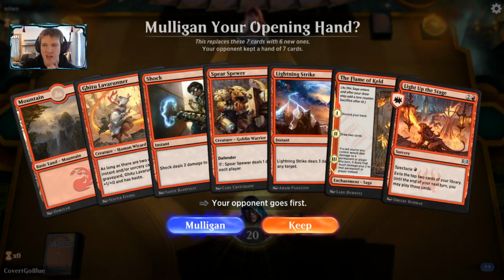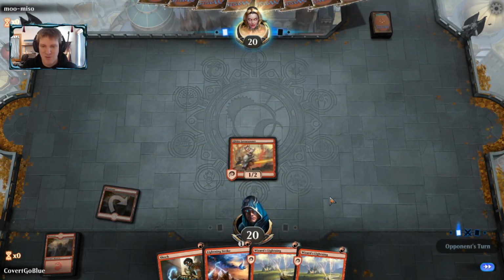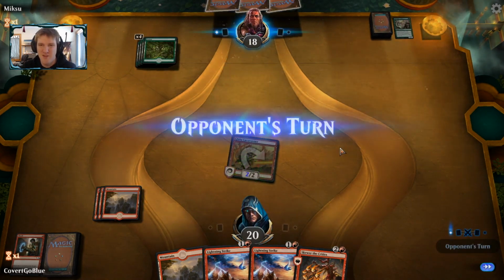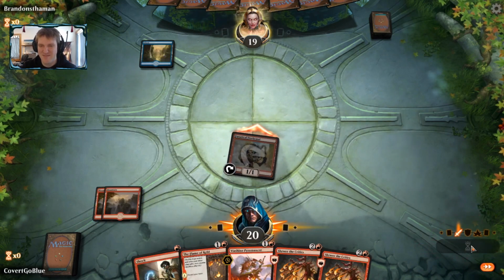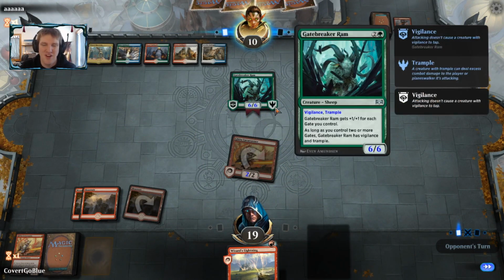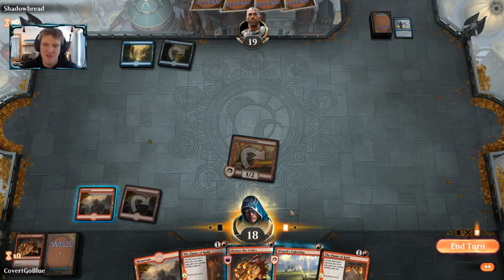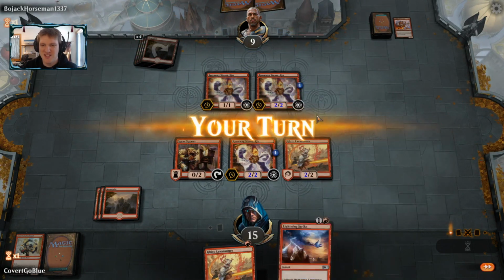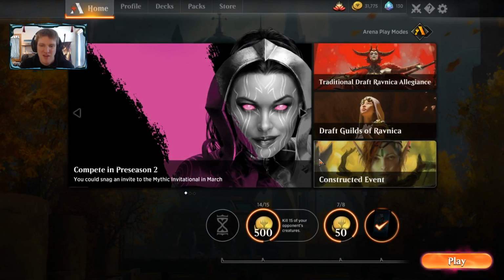RIGGED! Arena Shuffler is BROKEN | 13 Land Mono Red Burn